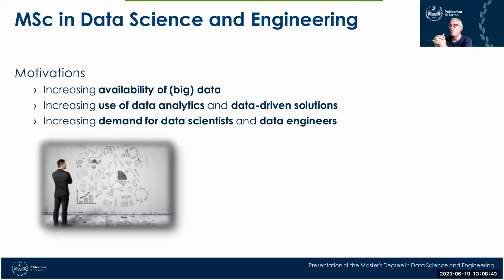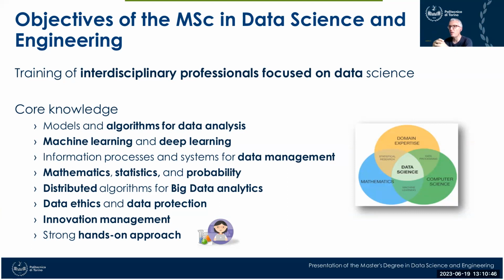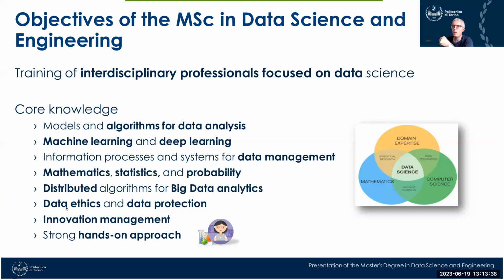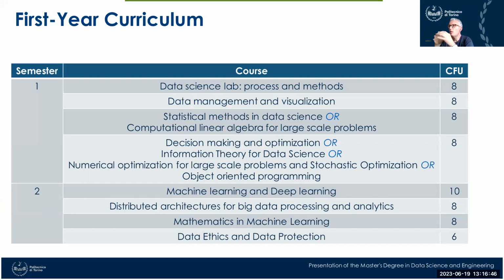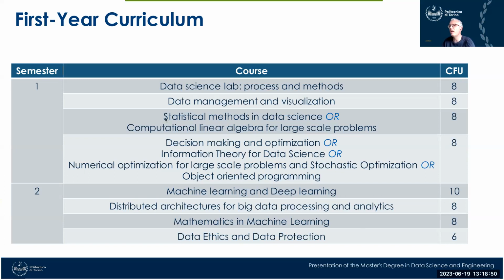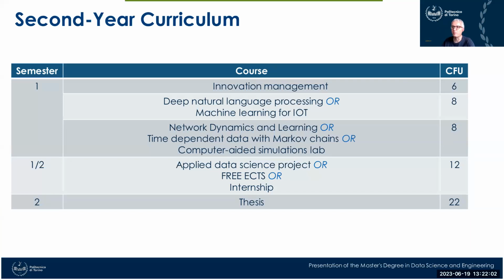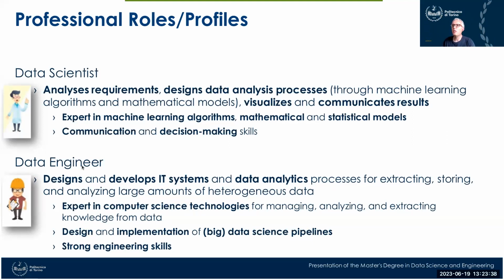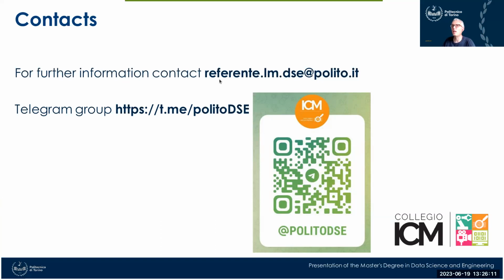LM Data Science and Engineering presentation for foreign students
Introducing LM Data Science and Engineering at Politecnico of Turin for foreign students.